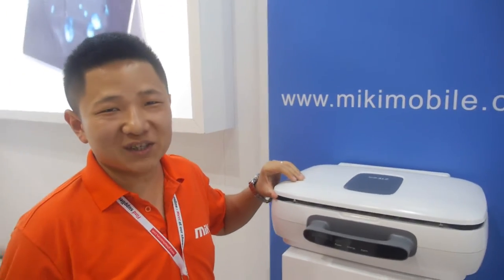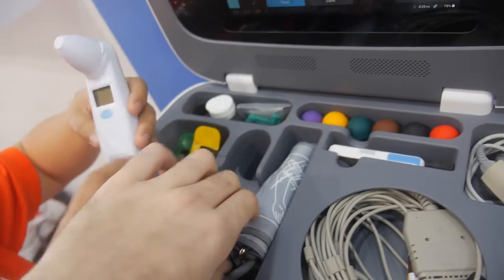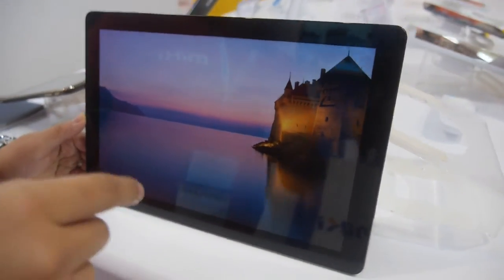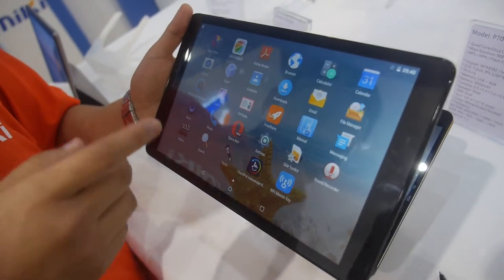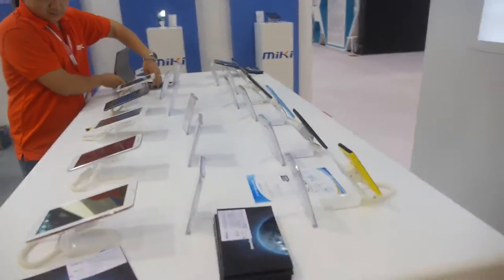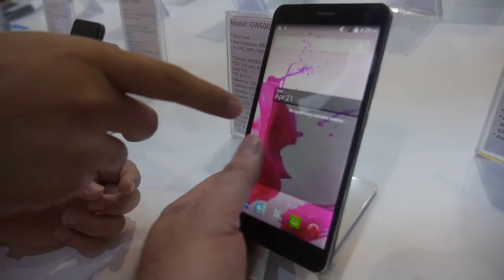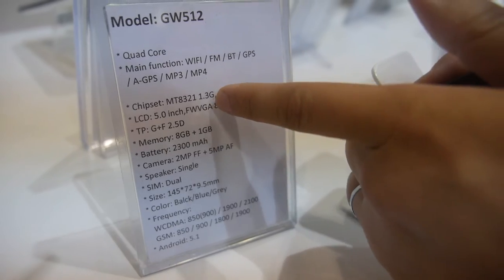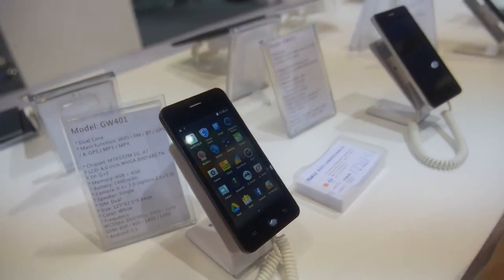Smart medical kit from Miki Mobile with blood pressure measurement and more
Shenzhen-based Miki Mobile is predominantly a manufacturer of smartphones and tablets. Demoed here is a 10.1” 1280x800-pixel tablet with LTE capabilities on an MTK6735 chipset with a quad-core Cortex-A53 processor, selling for US$70. Their smartphone range has a variety of specs such as 4000mAh battery, 2.5D curved glass, and up to 6” display sizes. Their medical case is a mobile health kit with abilities to check blood sugar, blood pressure, the ability to magnify points for inspection, etc.